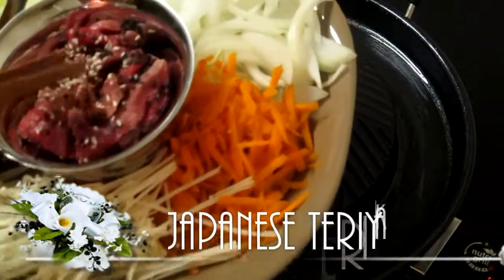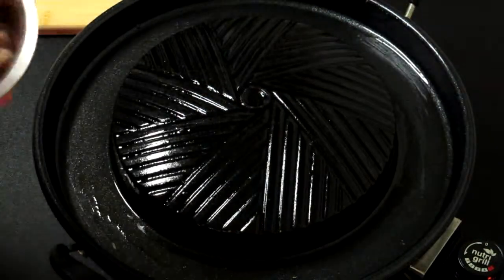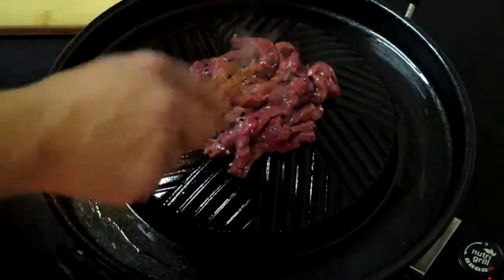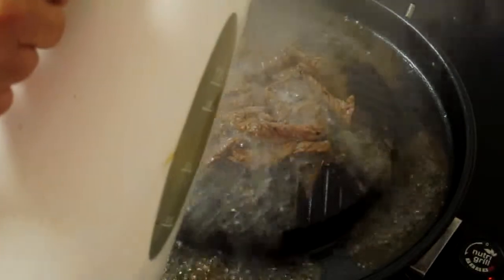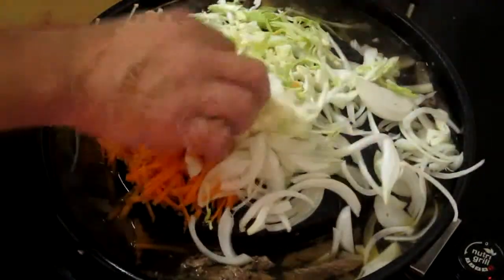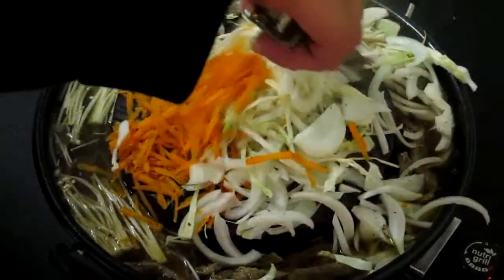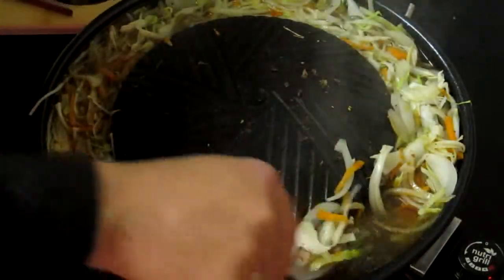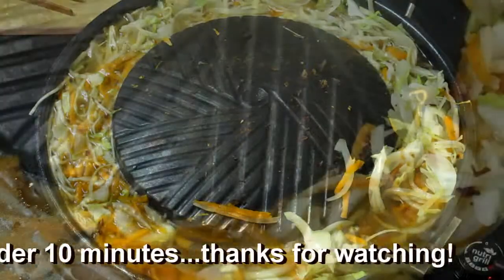Japanese Teriyaki Beef by Nutrigrill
Are you sick of diets? Cooking healthy foods is FUN with Nutrigrill. Check out our cool recipe ideas and 10 minute meals.I hate diets and would much rather just have fun cooking fresh healthy food. These SIMPLE cooking techniques make an awesome tool for personal trainers and their clients. Its also the  perfect healthy diet tool whether you're currently ON a diet trying to lose weight or just looking for healthy party ideas to share with family and friends.Nutrigrill will amaze you with great tasting and easy to prepare foods that  will not only keep you amused, they will help you lose weight and feel great while learning to appreciate the incredible diversity of amazing healing foods! Looking for cheap catering ideas or something to impress your staff with at office parties? Nutrigrill can feed up to six people at a time with fun, fast, and fresh healthy food.In fact, Nutrigrill is one of the top catering ideas if you're looking to have lots of fun and save money at the same time. Nutrigrill is a great way to teach your kids about good nutrition. In fact, kids love being able to cook on the Nutrigrill and its a great family time activity that brings your family together around the dinner table. Looking for the newest diet plan on the internet? When you're sick of diets you can count on your Nutrigrill as one of the best diet tools you can own. Nutrigrill is one of the easiest ways you can imagine to prepare fresh healthy foods. A healthy diet through good nutrition is all you need to lose weight and start feeling great today! Have fun with food! Its where nutritious meets delicious!